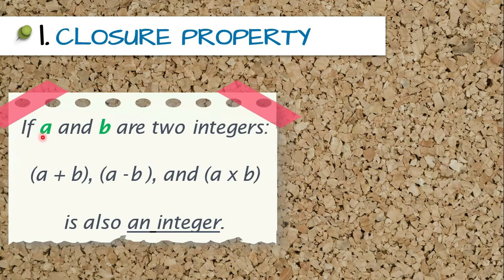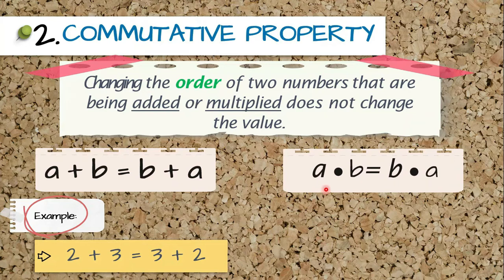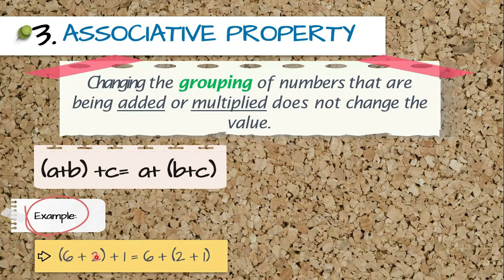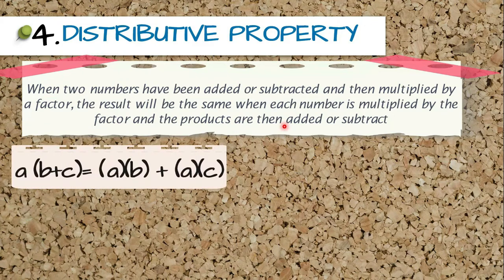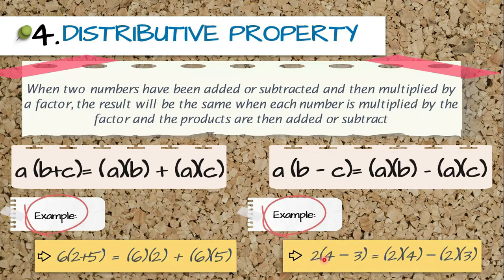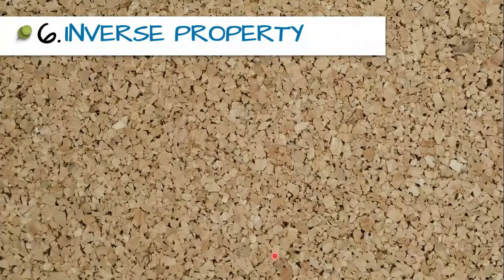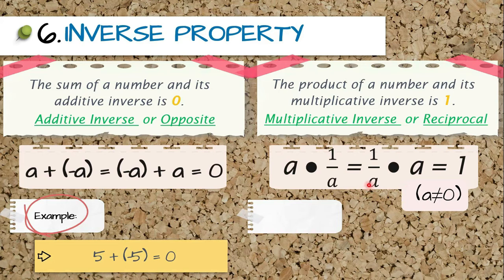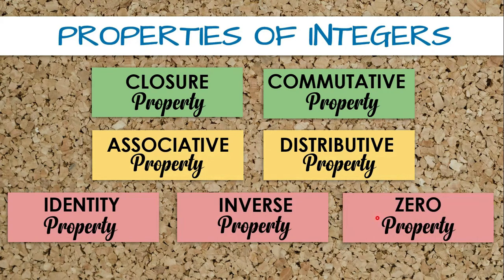Properties of Integers Part 2